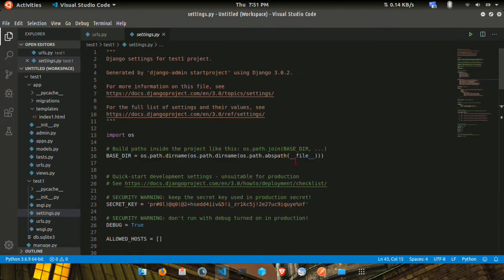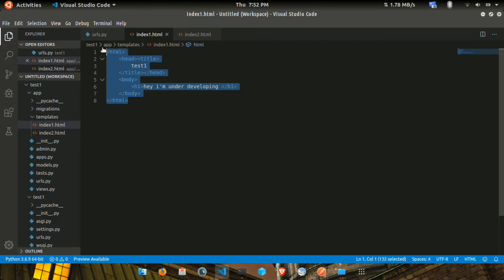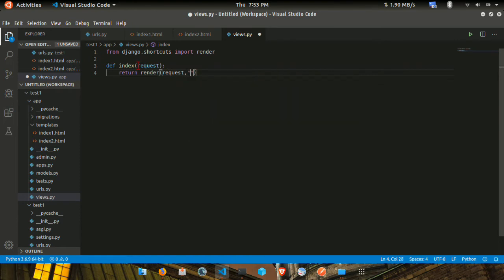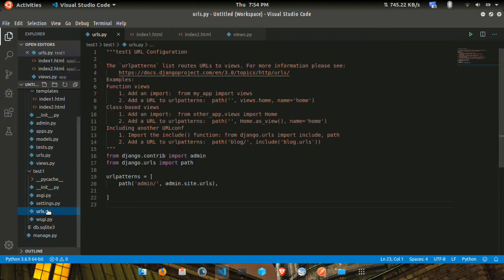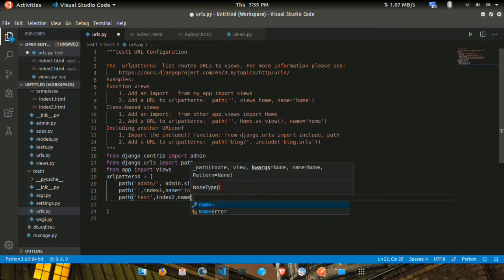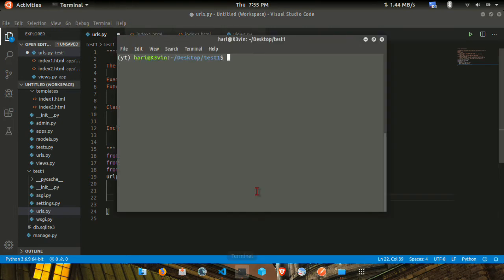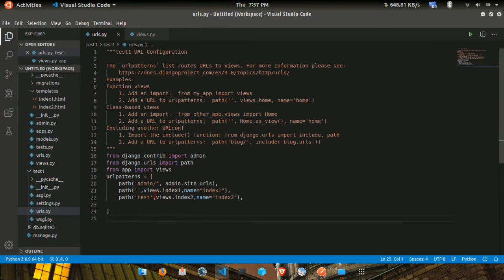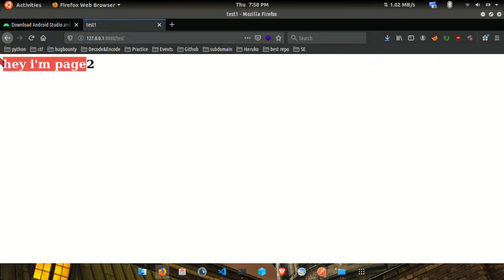how to import more html files in django | Tamil | tutorial 5